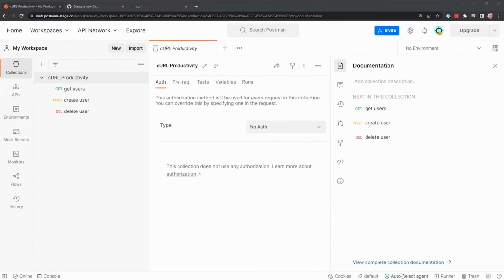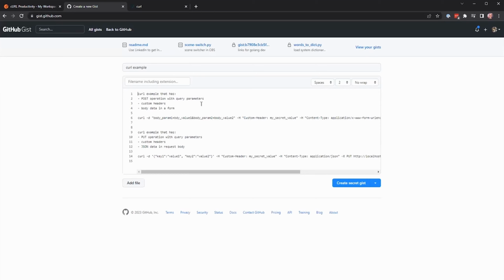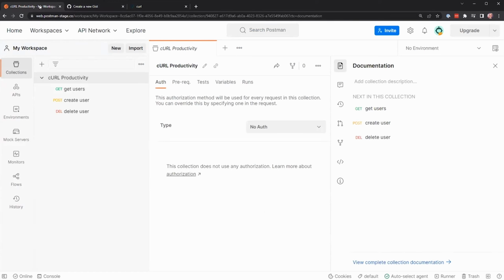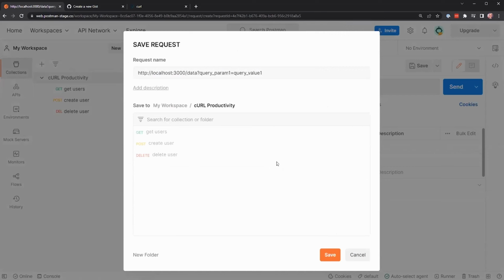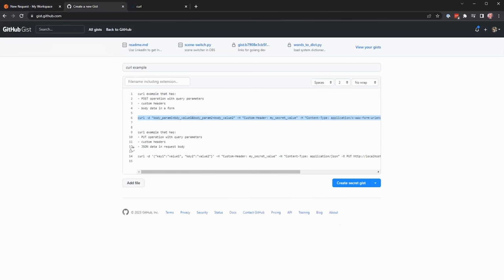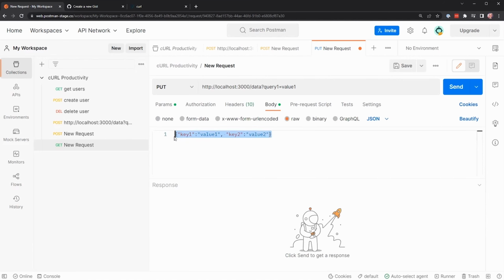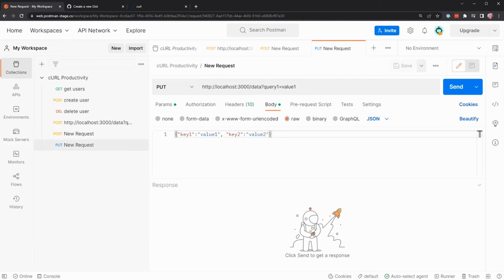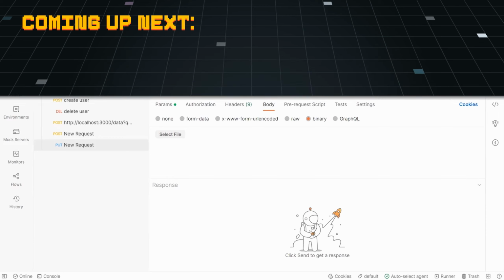How to Import cURL Commands into Postman​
Streamline your API workflow in Postman by quickly importing cURL commands to create requests effortlessly. Many developers use cURL in the terminal to test APIs, but did you know you can convert those commands directly into Postman requests?

In this video, you'll learn:
✅ How to import cURL commands into Postman to auto-generate requests
✅ Two simple methods: using the import feature and pasting directly into the address bar
✅ How Postman parses query parameters, headers, and body data into structured requests
✅ Limitations of cURL imports, including handling cookies and file uploads, and how to work around them

Whether you're dealing with POST, PUT, or other HTTP methods, this technique will save time and make testing APIs more efficient. Watch now and optimize your workflow!